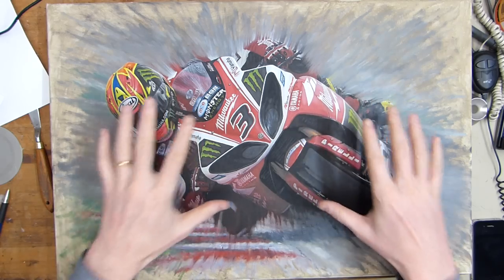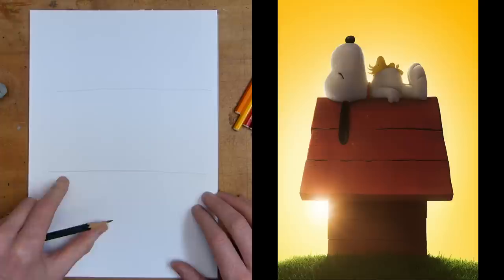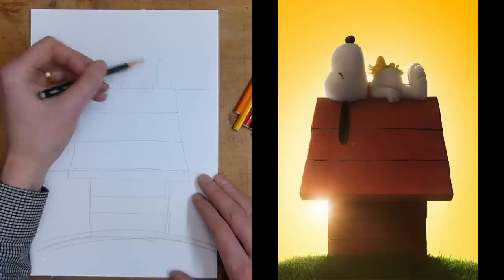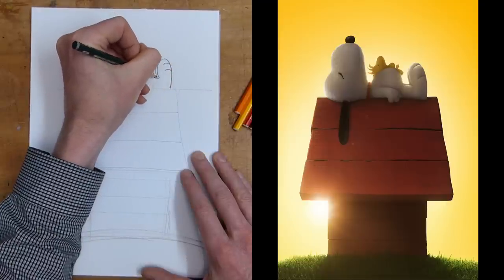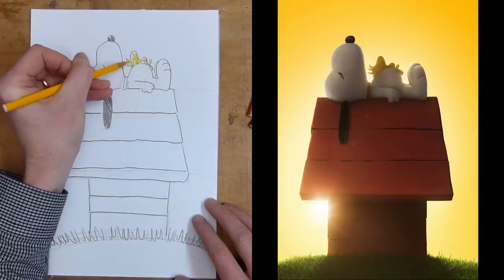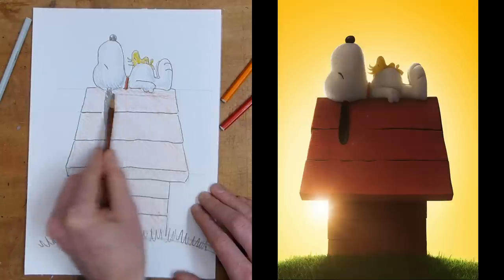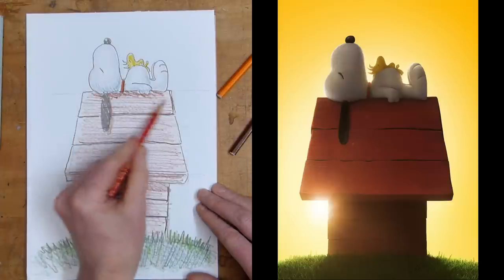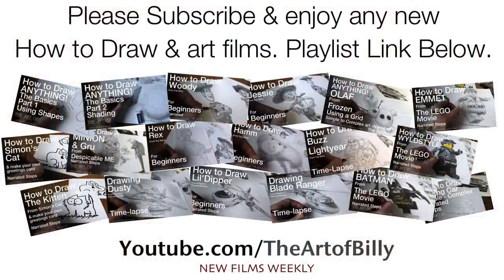How to Draw Snoopy from The Peanuts Movie for Beginners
How to draw Snoopy and Woodstock from the New Peanuts Movie.
Full narrated film for absolute art beginners of any age.

Snoopy and Woodstock are two of the many characters from the wonderful Peanuts cartoon stories created by Charles M Schulz.